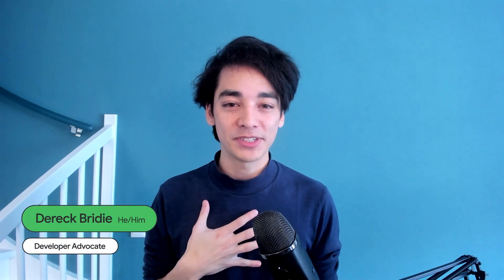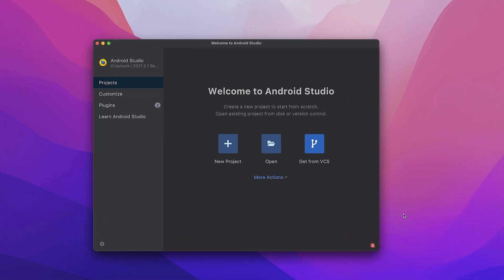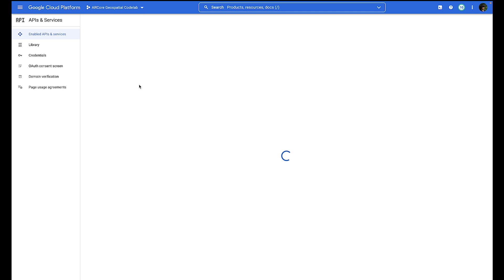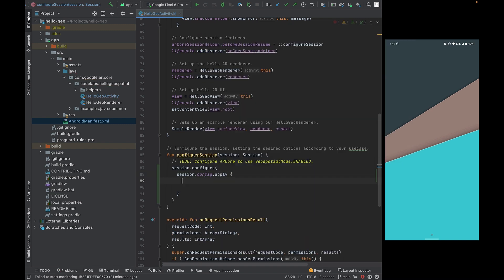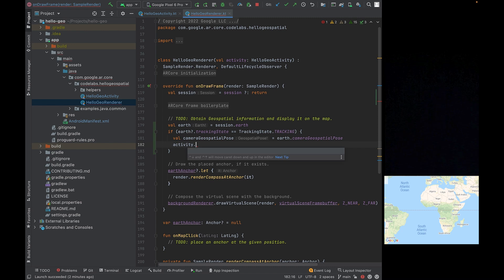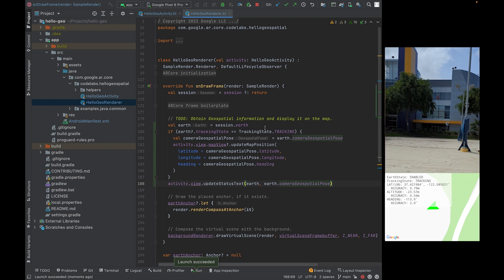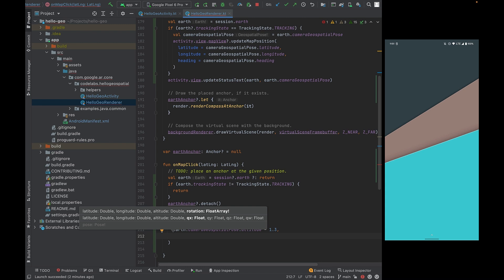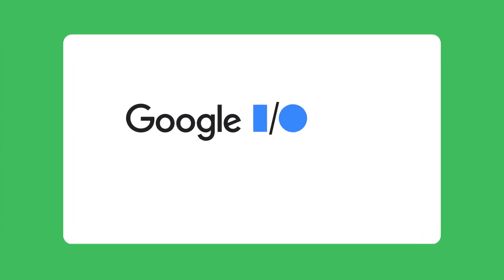Build location-based AR experiences at world scale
Learn how to use the new ARCore Geospatial API to build location-based AR experiences at world scale. Anchor AR content to the real world.

Speaker: Dereck Bridie